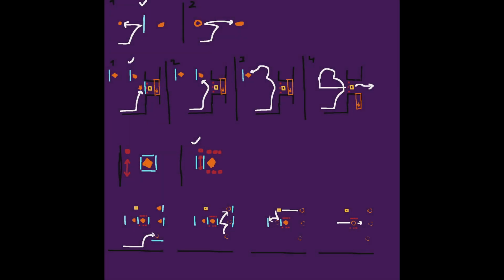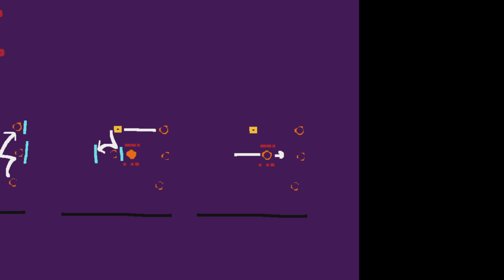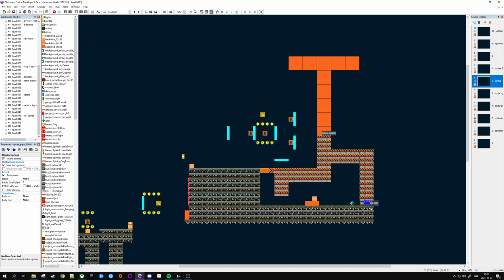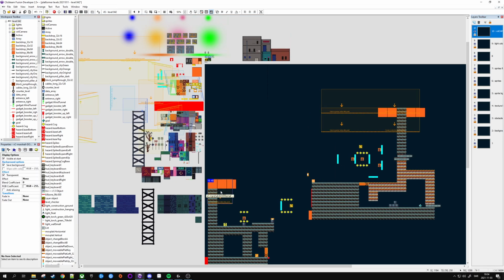How I create levels for my Precision Platformer - Indie Devlog #2 for Velocity Noodle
In this devlog episode I show you my process for designing levels for my precision platformer Velocity Noodle. Everything from sketching out ideas in Aseprite, building the level, testing and tiling it.

Past episodes:
In the world of Velocity Noodle food delivery is more important than ever and it's up to you to beat the challenging routes in a, surprisingly dangerous, futuristic city. Jump, teleport, slide, and jump again to deliver your noodles in record time. Velocity Noodle is a 2D, skill-based platformer that pushes you to try out different techniques to figure out the best path and beat record times.

Game development tools:
Game engine: Clickteam Fusion 2.5+
Pixelart: Aseprite